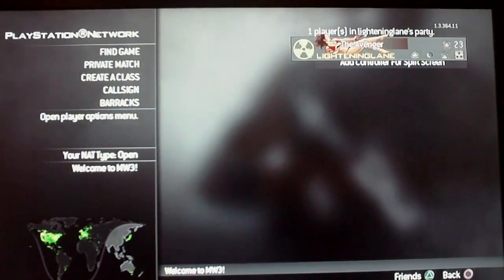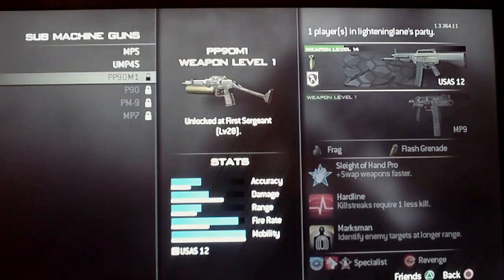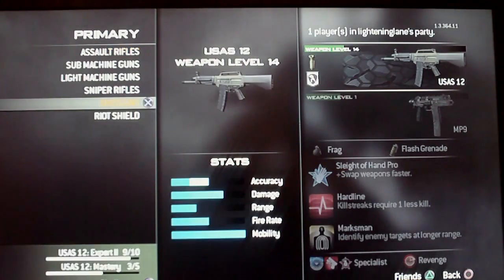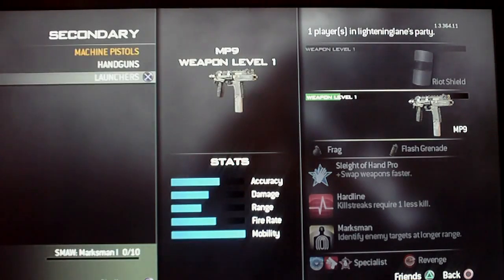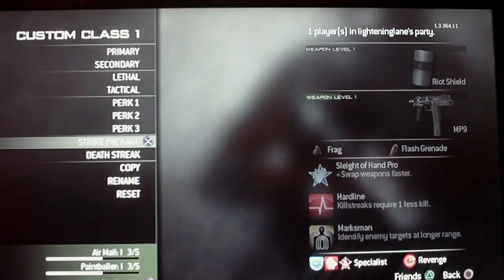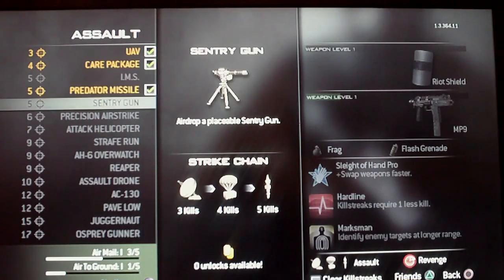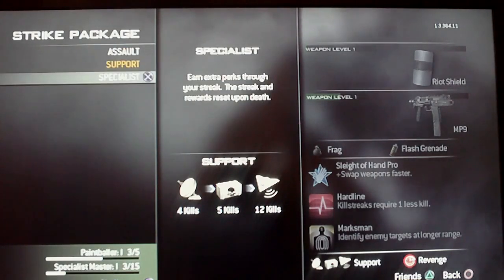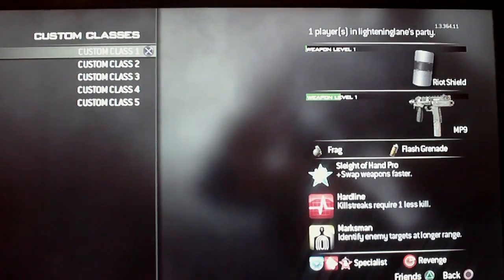COD MW3 weapons and perks